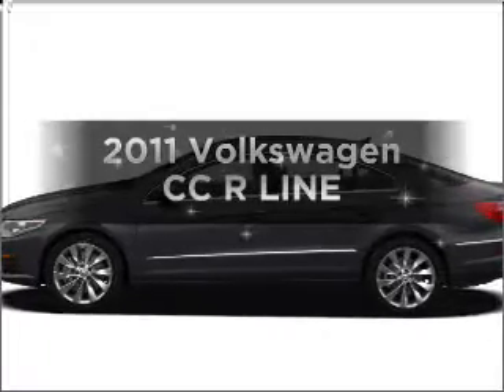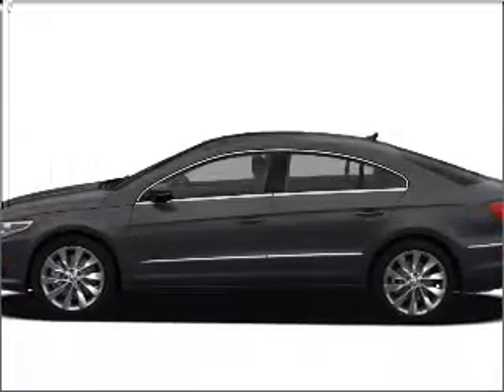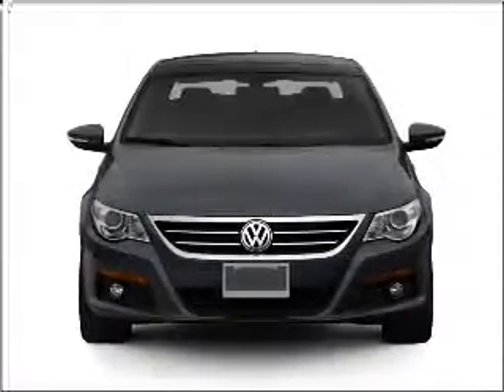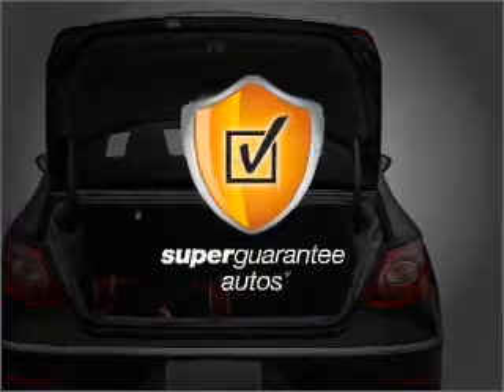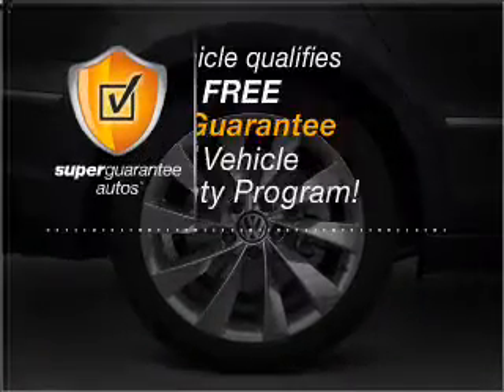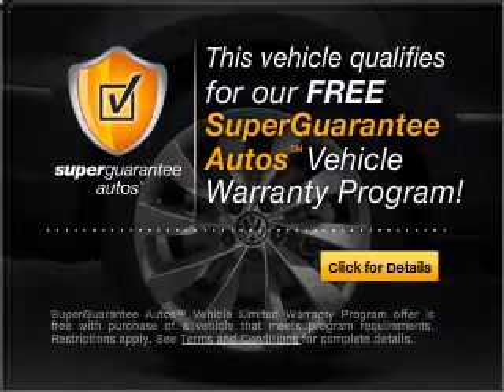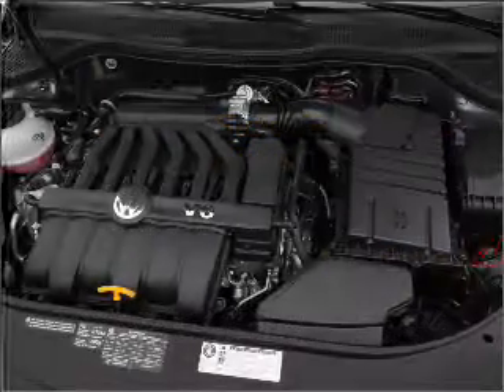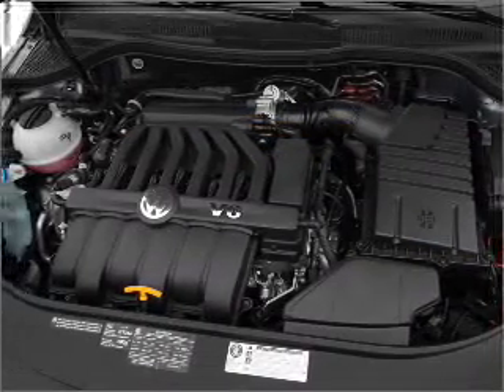2011 Volkswagen CC - Atlanta GA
Year: 2011
Make: Volkswagen
Model: CC
Trim: R LINE
Engine: 2.0 liter inline 4 cylinder 16 valve
Transmission: 6-Speed Automatic
Color: Deep Black Metallic
Mileage: 0
Address:
5901 Peachtree Industrial Blvd